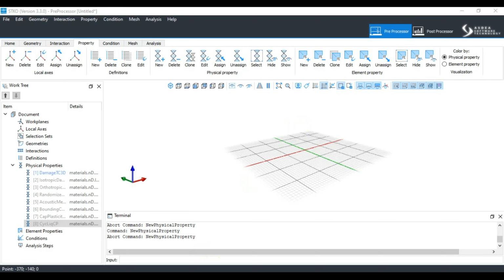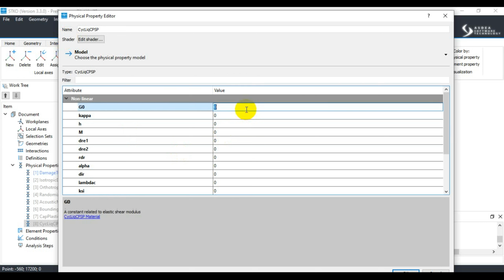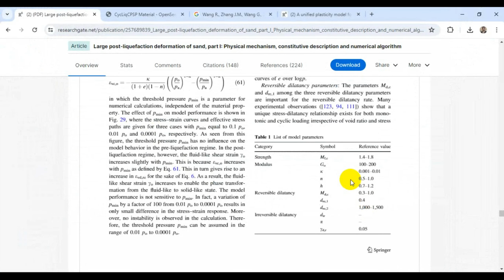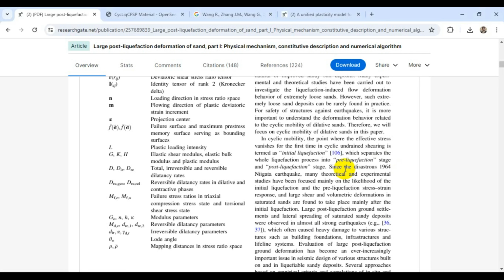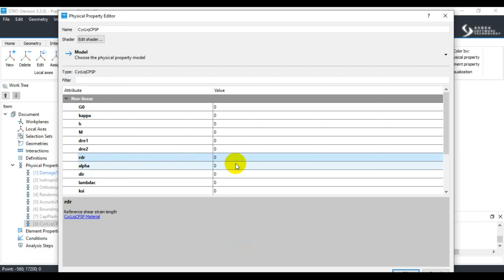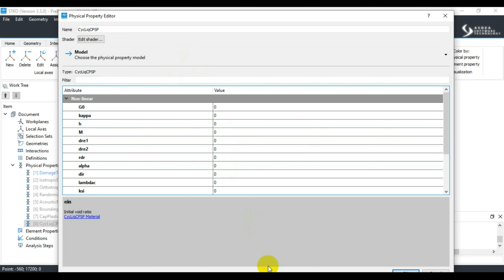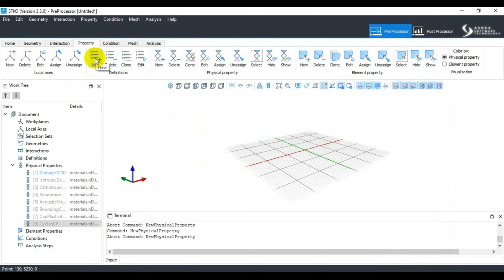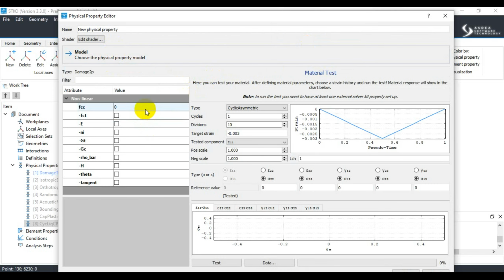Lecture 31 | CyclicCPSP model in Opensees and STKO